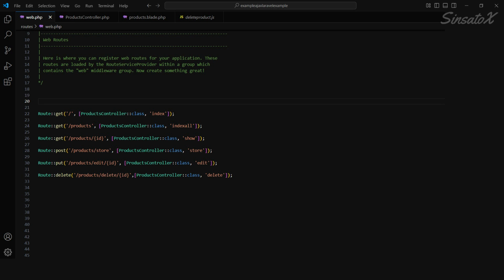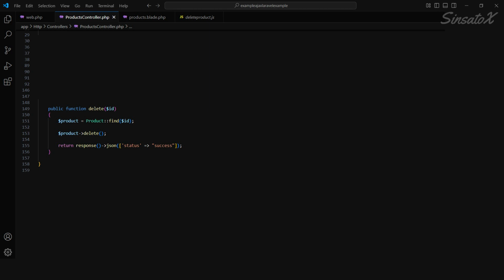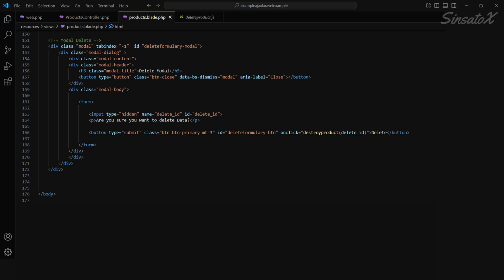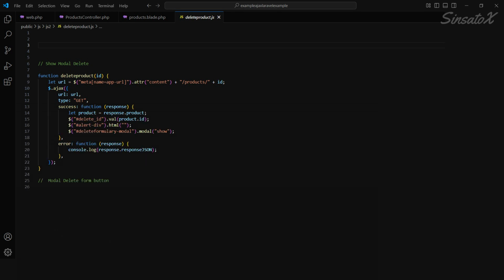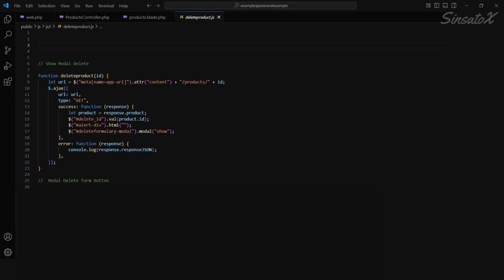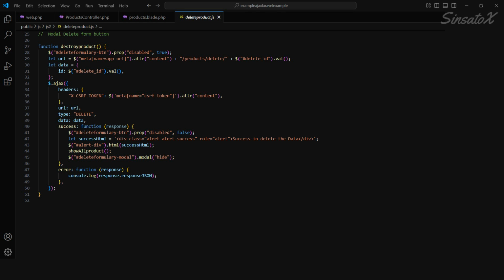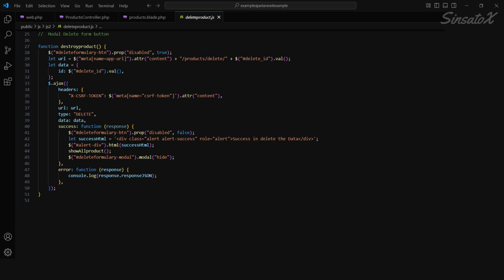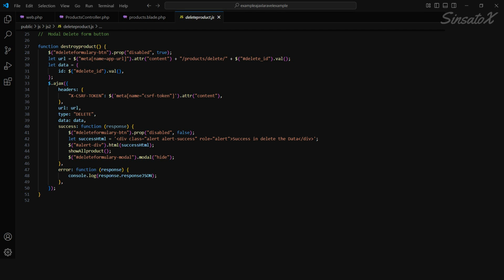How to Delete Data in Laravel with Ajax - Part 6 - CRUD Example with Modal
How to create a crud in Laravel with Ajax - example with modal - part 6 - delete data - jquery - bootstrap - modal - laravel